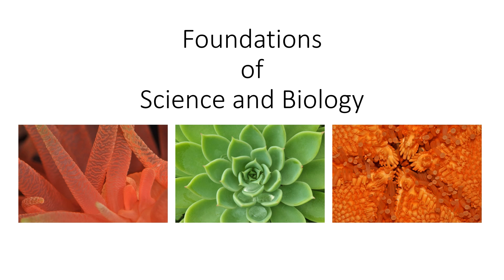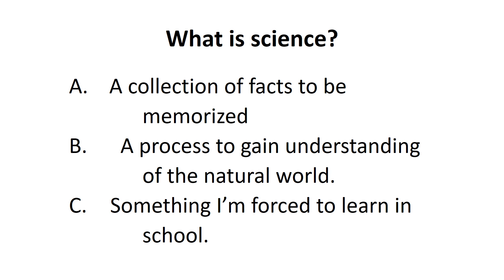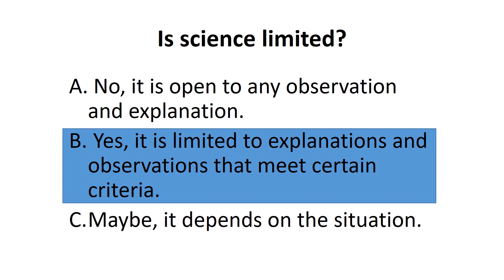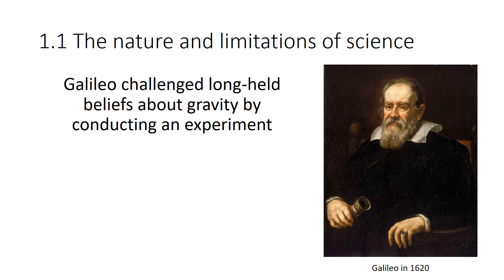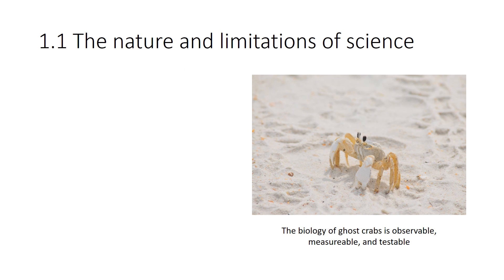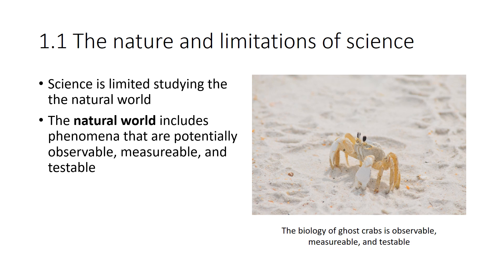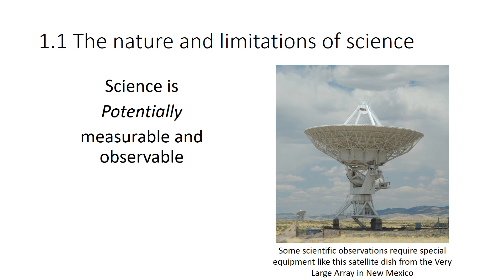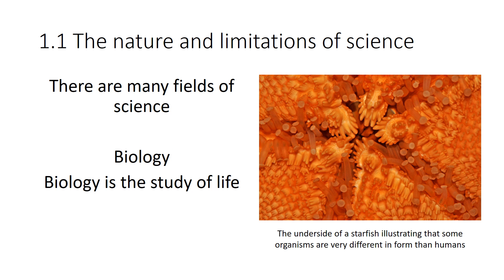The Nature and Limitations of Science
Science is limited to phenomena that we can at least potentially observe, measure, or test for. The myth that the world rides on top of a giant turtle swimming through the cosmos is outside the realm of science